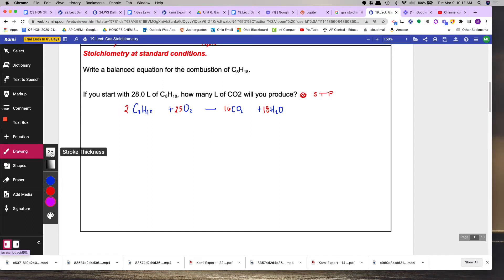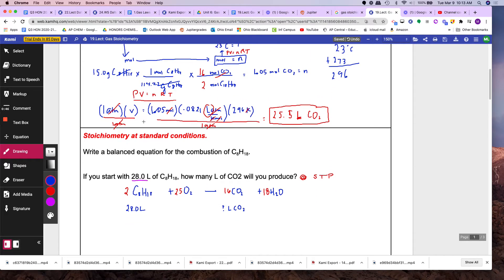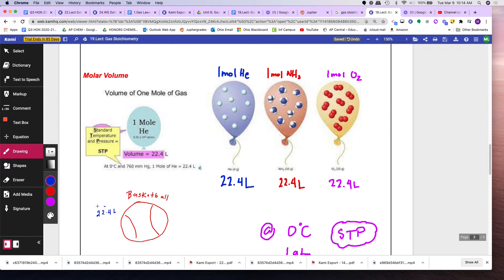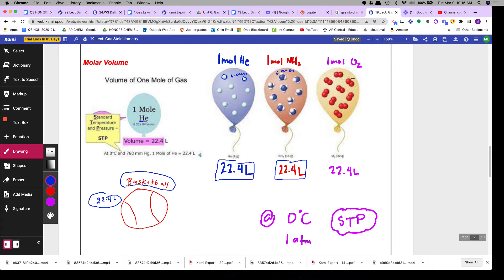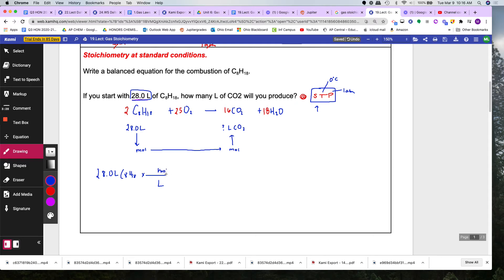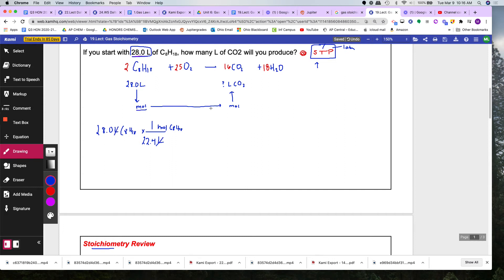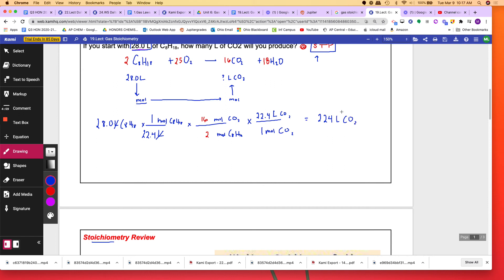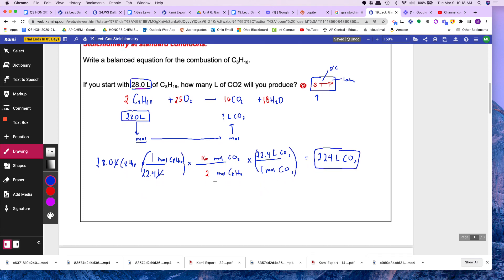Gas Stoichiometry at STP